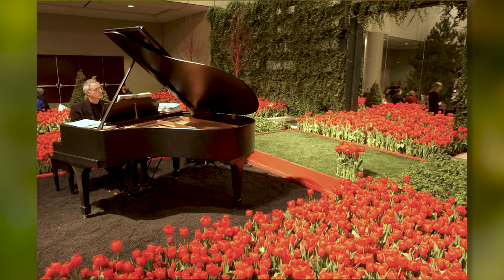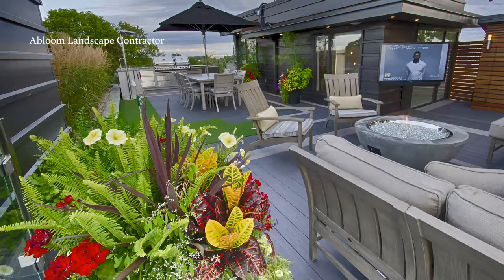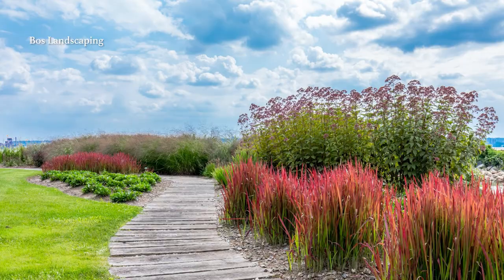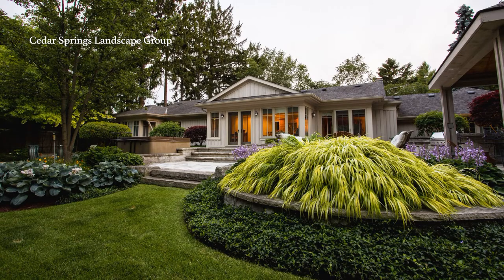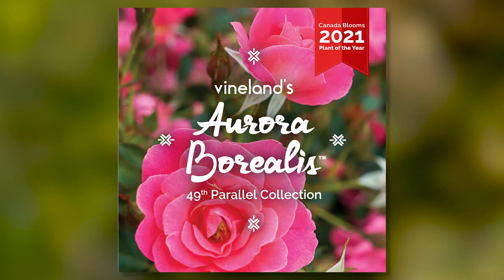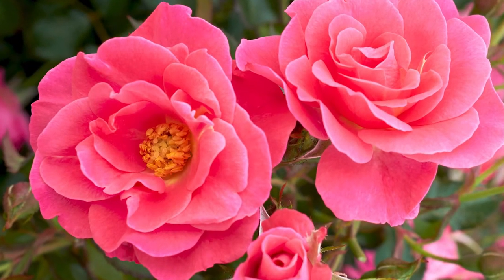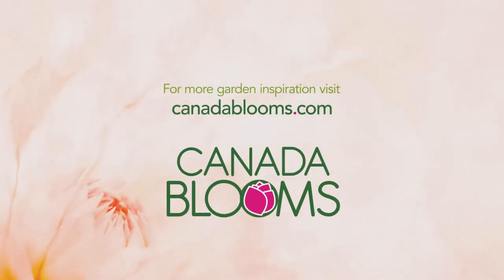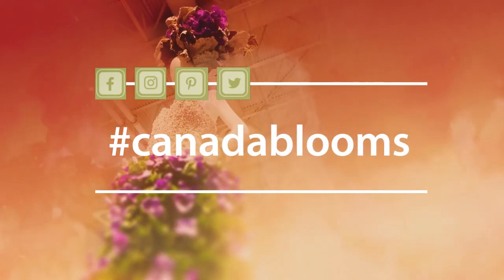Canada Blooms Inspiration Series: COLOUR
2021 marks the 25th Anniversary of Canada Blooms!

Introducing the first video of the Canada Blooms inspiration series: COLOUR

Colour is a great way to express your gardening personality. Gardening can brighten your space and your life!

Hosted by Mark and Ben Cullen, watch for inspiration on how to incorporate more colour into your garden this year, including tips on colour blocking, mixing hues and much more!

Thank you to Cullen's Foods and Unilock for supporting the Canada Blooms Inspiration Video Series.